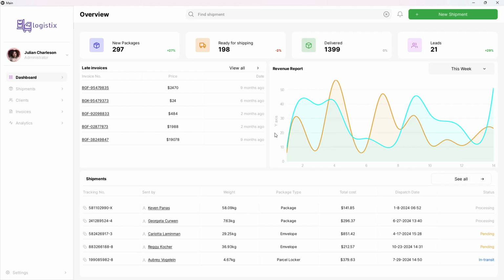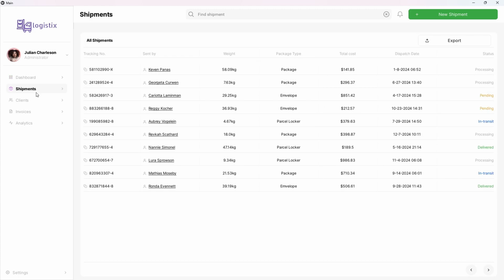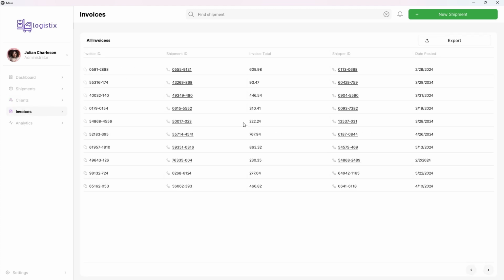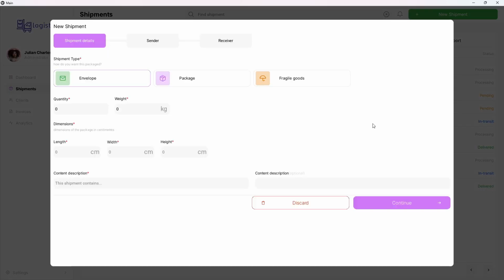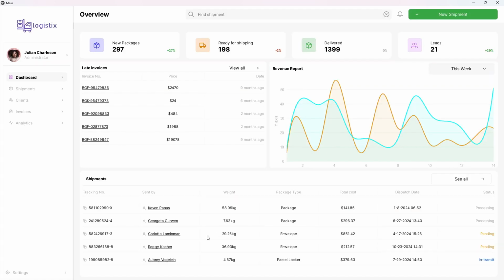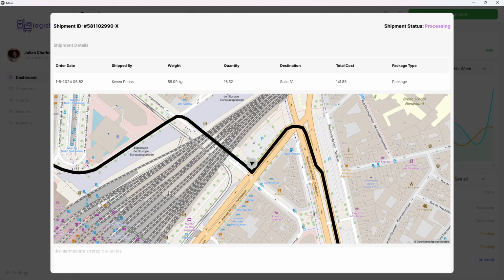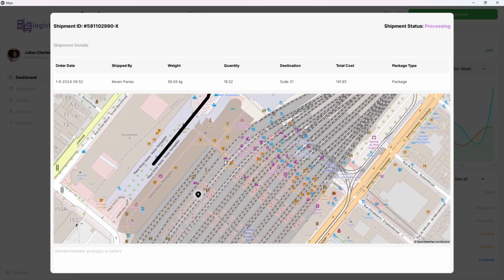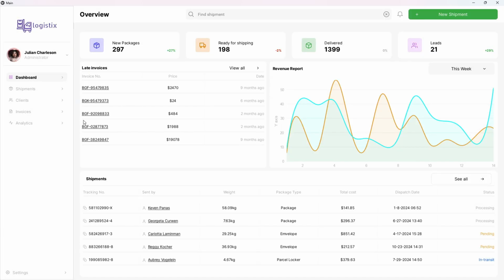How To Create A Shipment Management Dashboard With Python And Kivy - Overview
Hello everyone, this is the beginning of a series on how to create a Shipment Management Dashboard. We will be creating this in python and kivy.